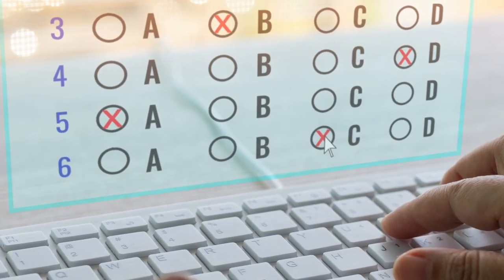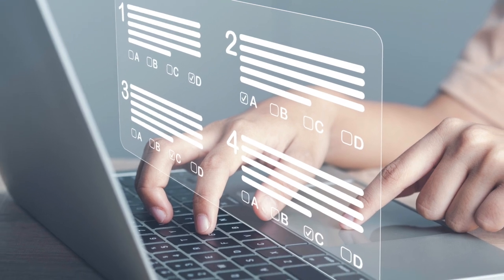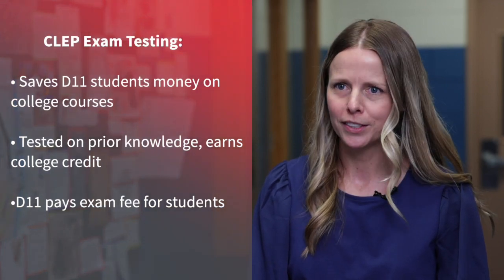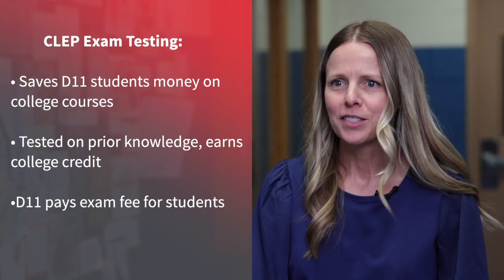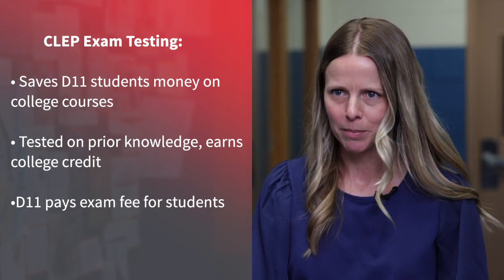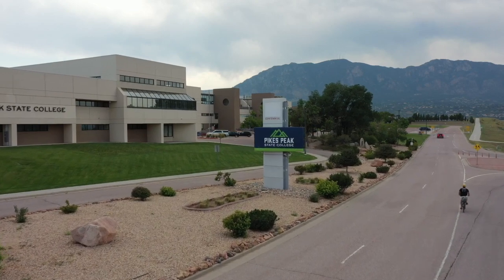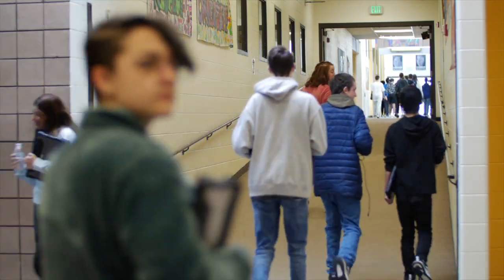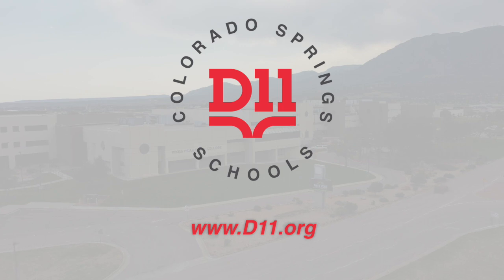CTE - CLEP 2.0 Program in Colorado Springs School District 11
Learn about the CLEP program and how to earn Collage credits.